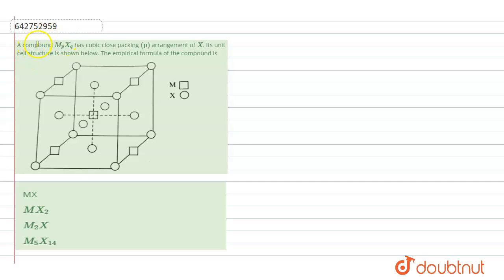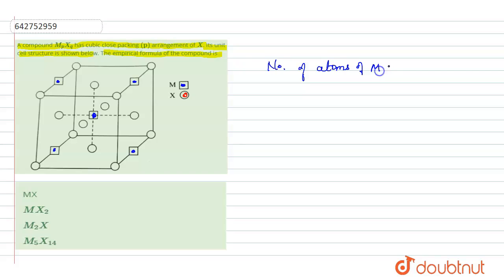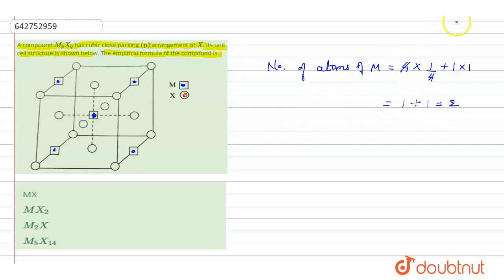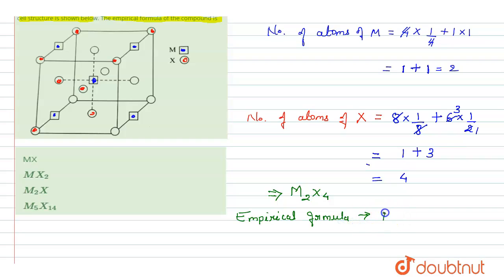A compound M_(p)X_(q) has cubic close packing (ccp) arrangement of X. Its unit cell structure is...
A compound M_(p)X_(q) has cubic close packing (ccp) arrangement of X. Its unit cell structure is shown below. The empirical formula of the compound is
Class: 12
Subject: CHEMISTRY
Chapter: THE SOLID STATE
Board:NEET

👉 Have Any Query? Ask Us.